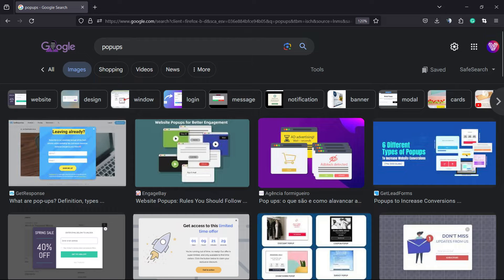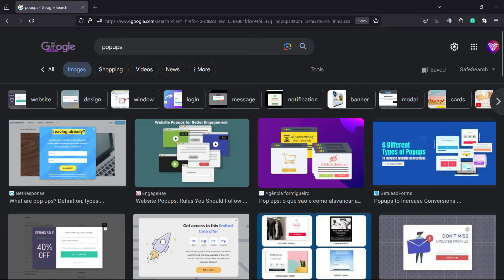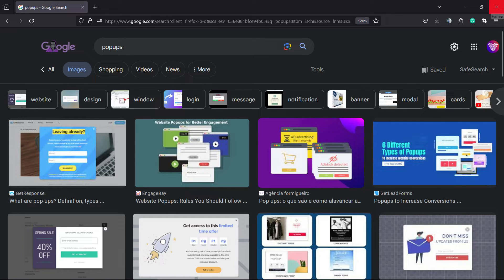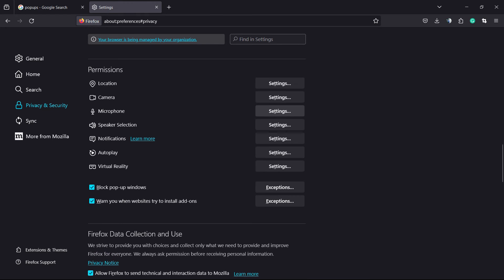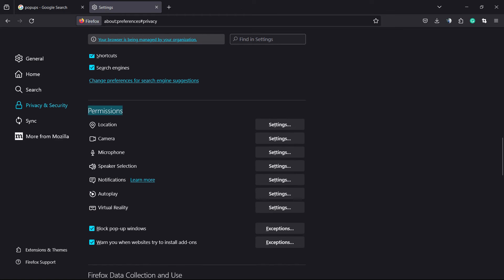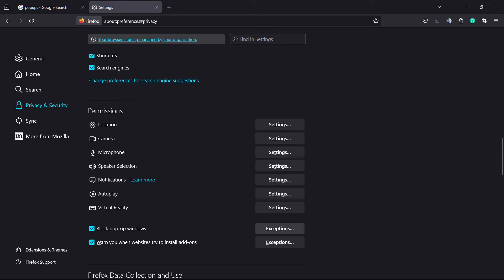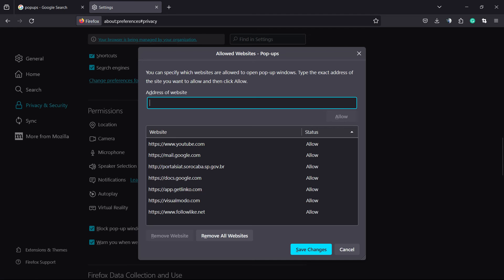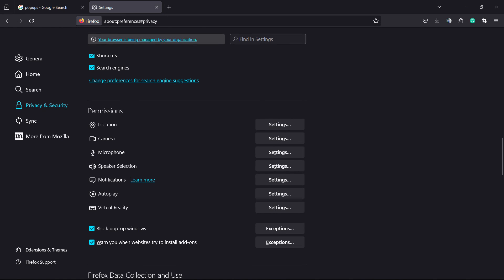How To Block or Unblock Pop-ups & Redirects in Mozilla Firefox Web Browser?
🛑 Struggling with annoying pop-ups and redirects in Firefox? 🌐 Discover the EASIEST ways to block or unblock them in Mozilla Firefox! In this detailed tutorial, I'll guide you through every step to control pop-ups and redirects, ensuring a smoother browsing experience. Whether you're a beginner or a seasoned Firefox user, this guide has got you covered!

🔍 WHAT YOU'LL LEARN:
Understanding Pop-ups and Redirects: What they are and why they matter.
Step-by-Step Guide to Block Pop-ups in Firefox: Enhance your browsing security.
How to Unblock Pop-ups: When and why you might need them.
Managing Redirects: Keeping control over where your browser takes you.
Tips & Tricks: Boost your Firefox experience.